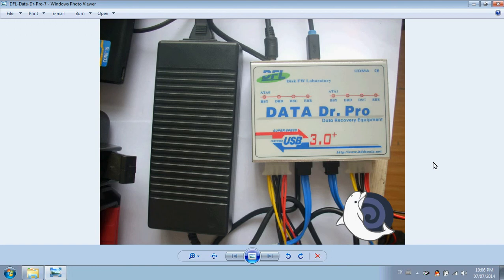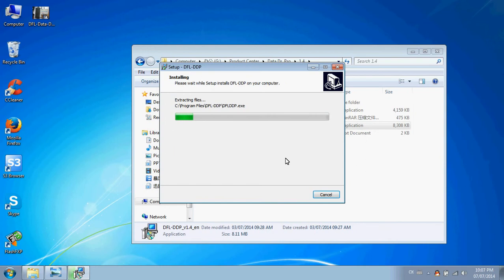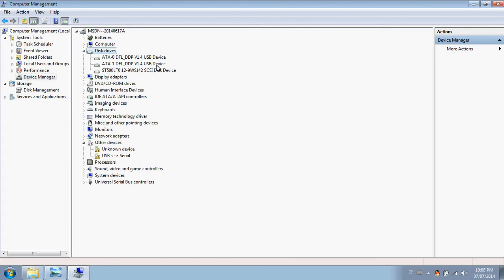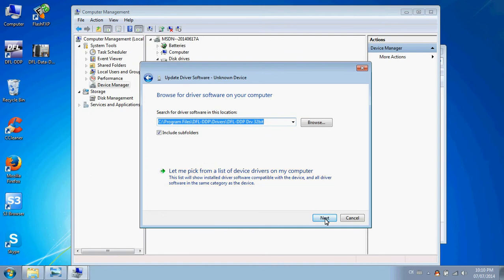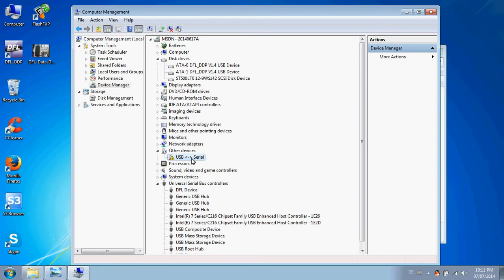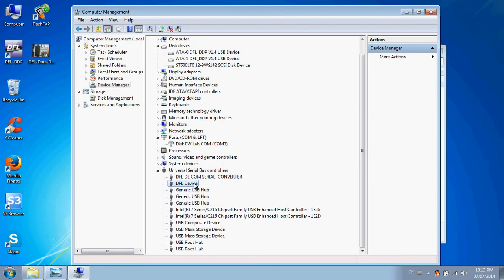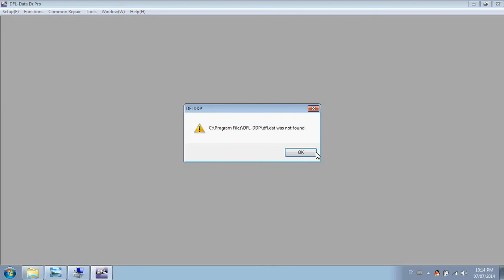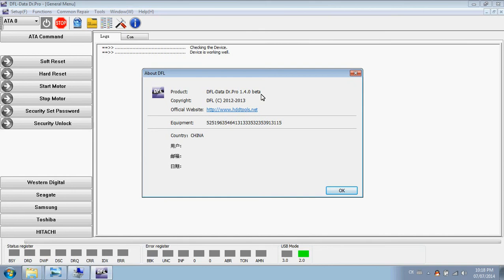DFL-DDP Installation Guide of Latest Version 1.4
DFL-DDP is the world's first professional high-speed USB3.0 data recovery equipment, it does not only what other data recovery equipment do, but does what other data recovery equipment cannot do. Besides imaging and recovering all brands' of patient hard drives, DFL-DDP is able to quickly repair many common firmware damaged drives of Seagate, WD, Samsung, Toshiba, Hitachi, etc at high success rate.